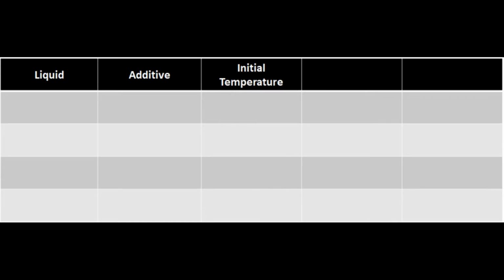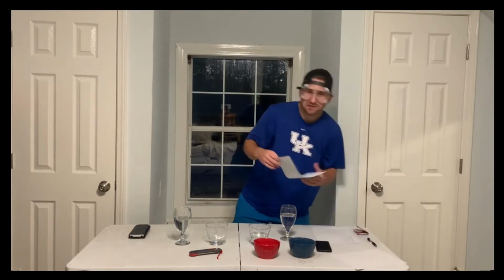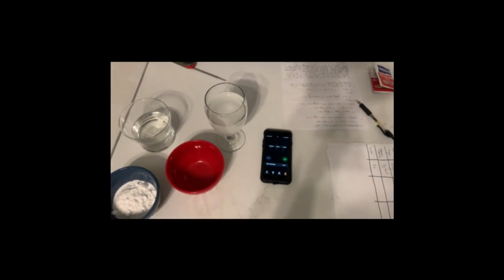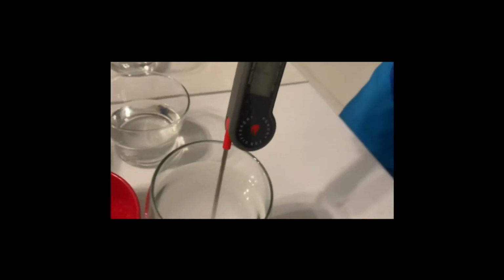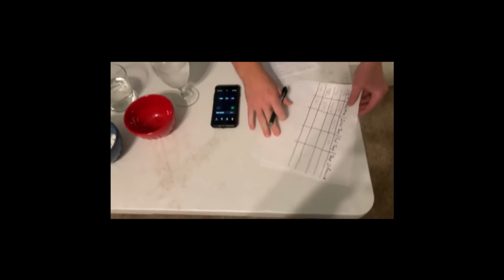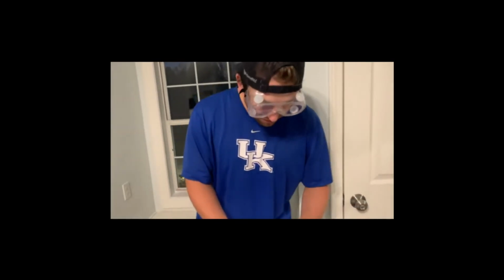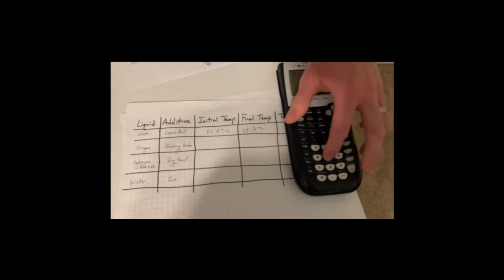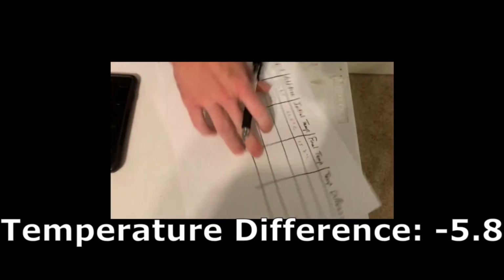Exothermic and Endothermic Reactions Explained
This video was made for my General Chemistry Lab. In this video, I explain and demonstrate exothermic and endothermic reactions. Enjoy!